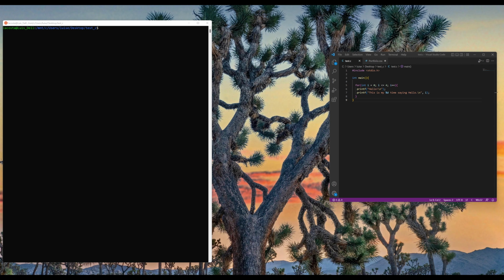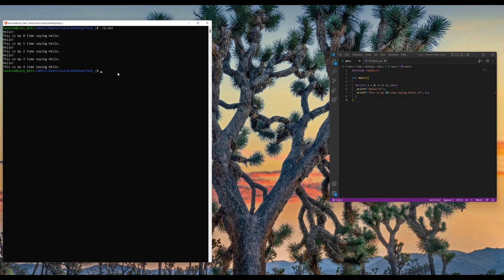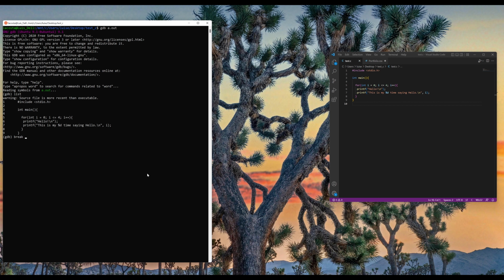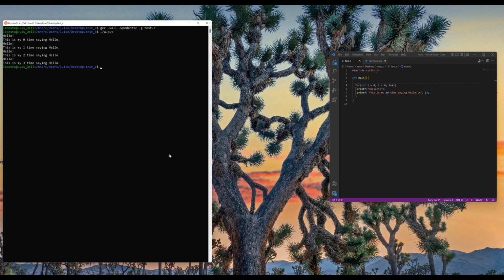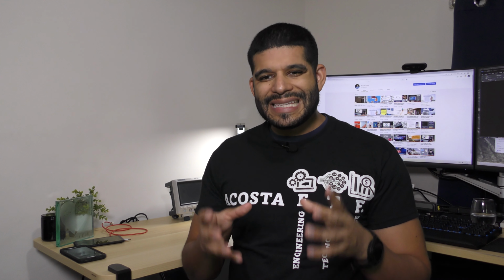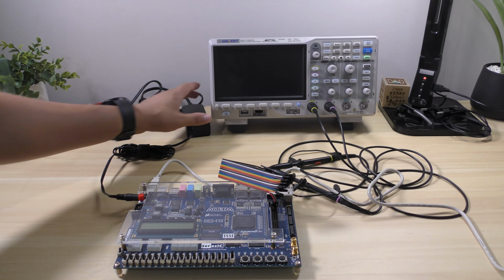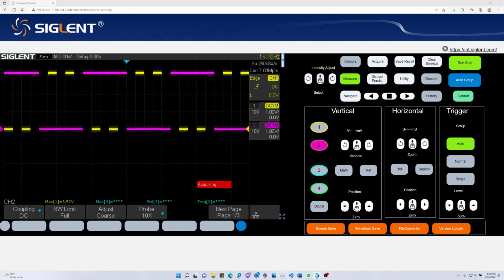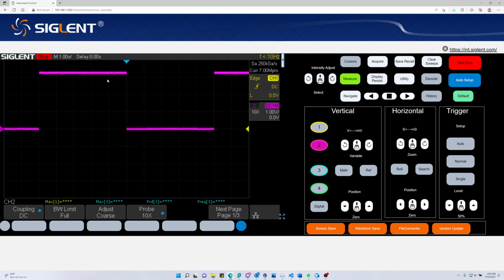What Is an Oscilloscope? The 👁 👁 For Electrical Engineers!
In this engineering video, we review what an Oscilloscope is and what it is used for. A vital tool for Electrical Engineers to create products that make our world a better place.